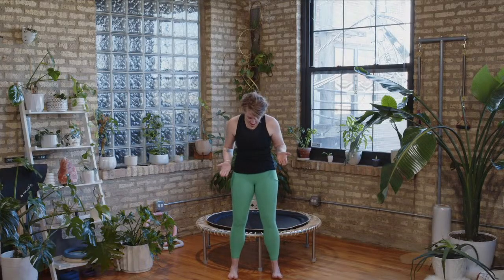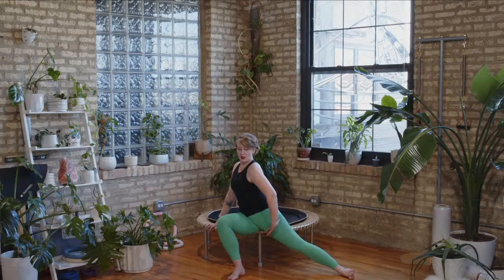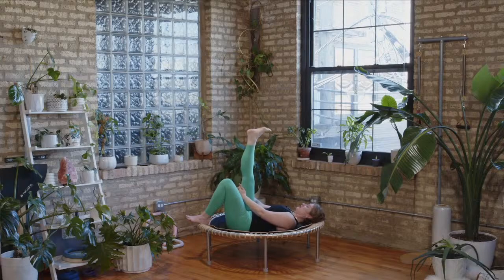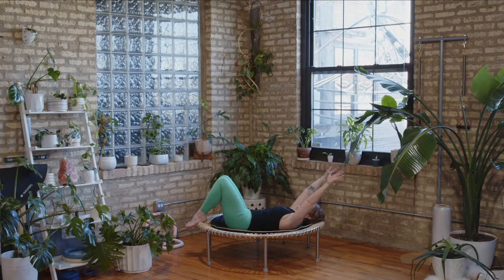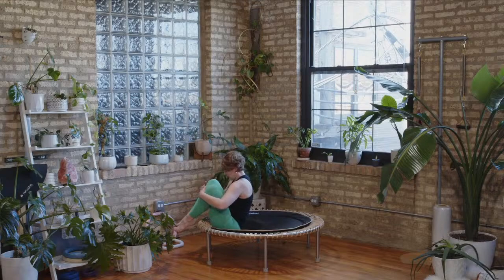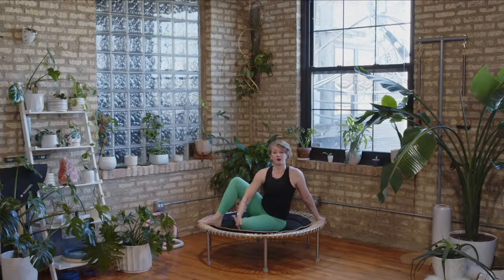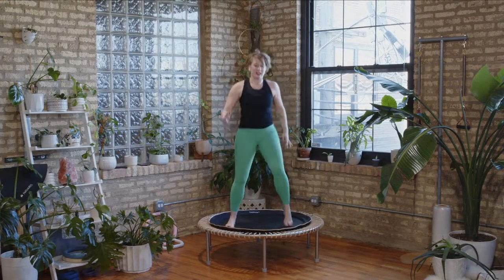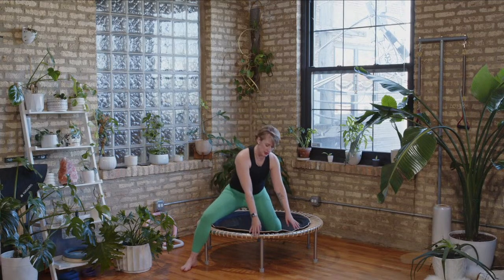163. Flowing Pilates Fusion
A Pilates Mat & Rebounding Mash Up that will add novelty to your bounce routine.

Thank you for your Support to keep the movement coming!

Best Rebounder?
It's Bellicon, hands down!

You should be aware and understand that when participating in any exercise or exercise program, there is the possibility of physical injury. If you engage in this exercise or exercise program, you agree that you do so at your own risk, are voluntarily participating in these activities, assume all risk of injury to yourself, and agree to release and discharge Radiant Creations LLC/Jenna Zaffino from any and all claims or causes of action, known or unknown, arising out of Radiant Creations LLC/Jenna Zaffino negligence.